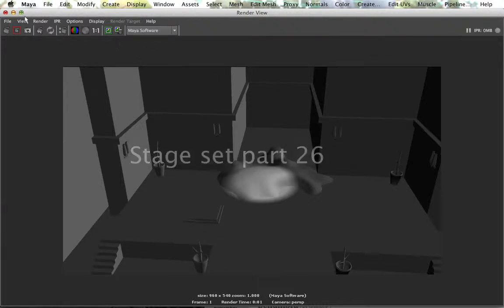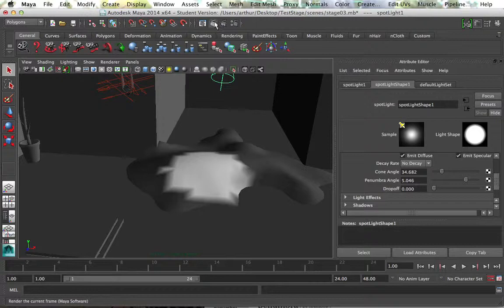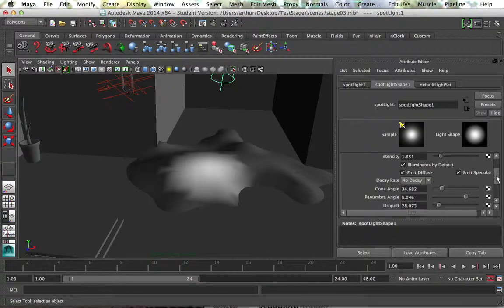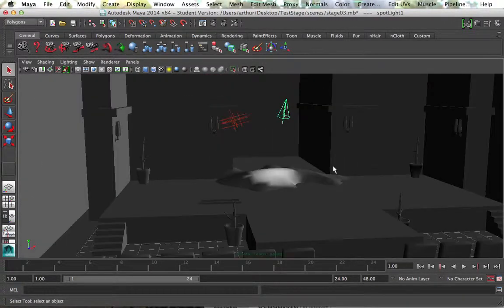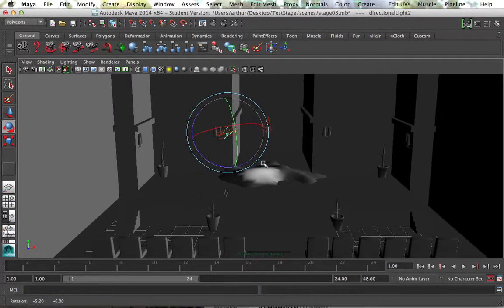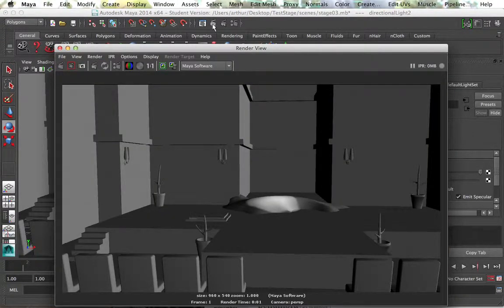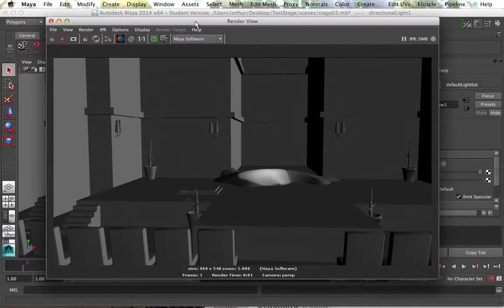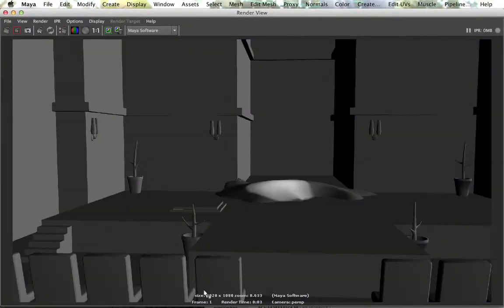Stage set part 26 Lighting Basics